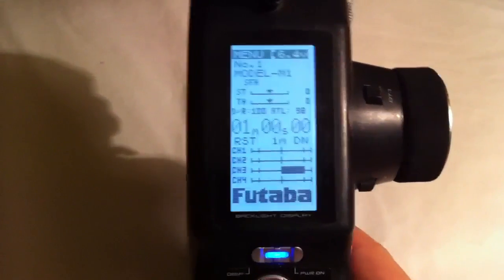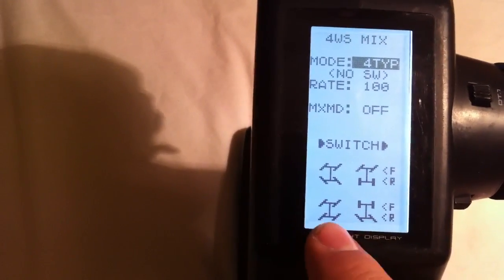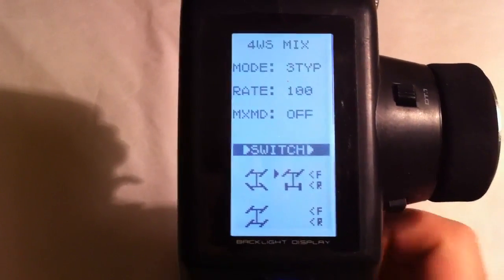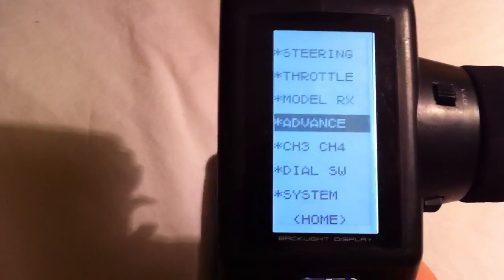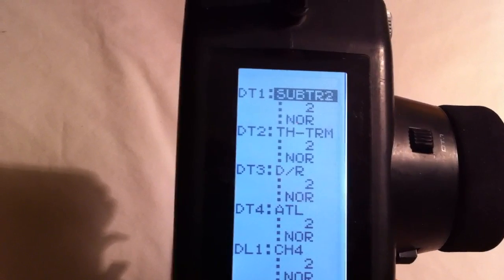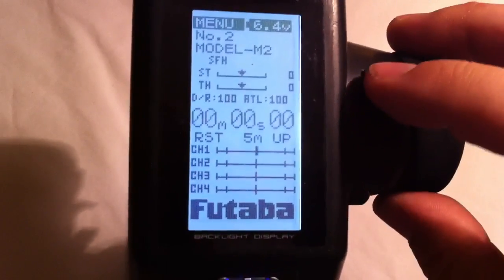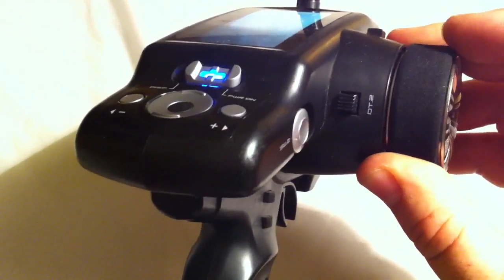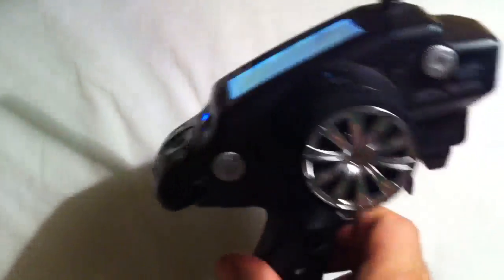Programming a 4PL for 4WS and Winch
How to program your Futaba 4PL for 4 wheel steering and a winch.